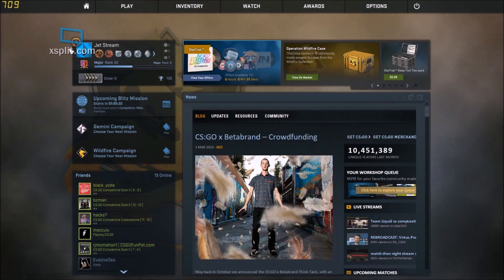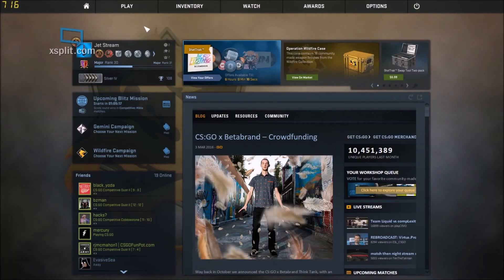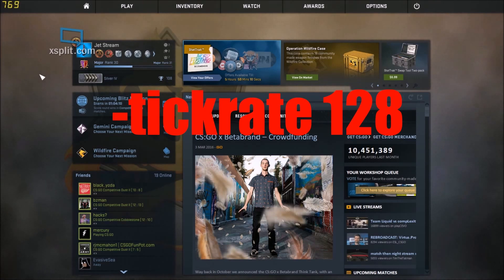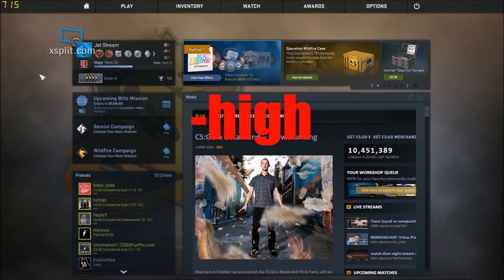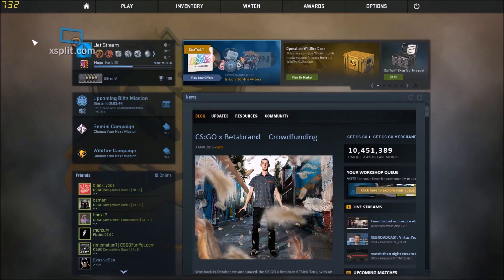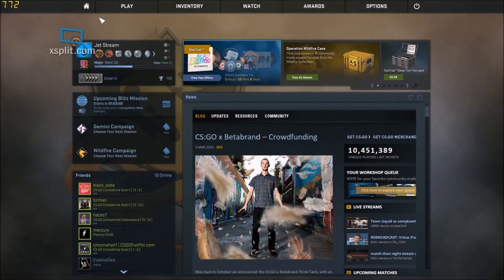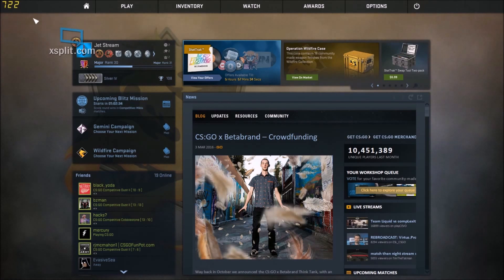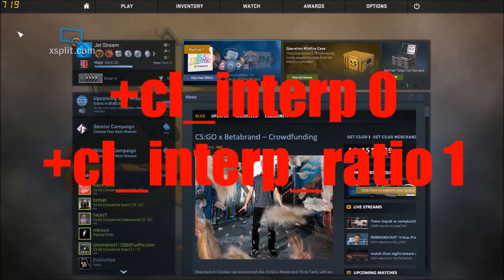CS:GO | How to Improve Your Ping/FPS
a simple fix for FPS and ping problems! L&DL, Enjoy!

-novid -tickrate 128 -high -threads (Insert Number of Threads here) +fps_max 0 +cl_showfps 1 +cl_interp 0 +cl_interp_ratio 1 +rate 128000 +cl_updaterate 128 +cl_cmdrate 128

-novid (Removes Valve Video at start of game)
-tickrate 128 (Max tickrate)
-high (Sets CS:GO to High Priority)
-threads "x" (Fill in the amount of threads/cores your CPU has)
+fps_max 0 (Will make fps as high as possible)
+cl_showfps 1 (Optional, will show fps and map on top left)
+cl_interp 0 (Will help improve internet speeds)
+cl_interp_ratio 1 (Best internet option)
+rate 128000 (Will make game run as fast as it can)
+cl_updaterate 128 (Highest update rate possible)
+cl_cmdrate 128 (Best rate possible)

In a generous mood?